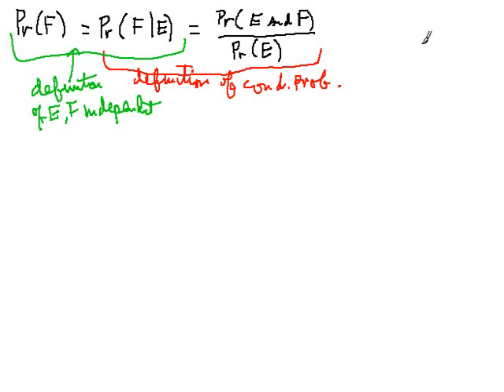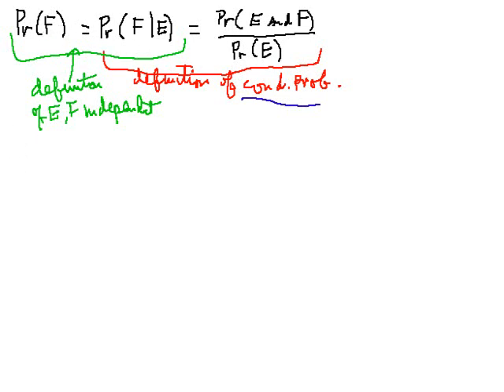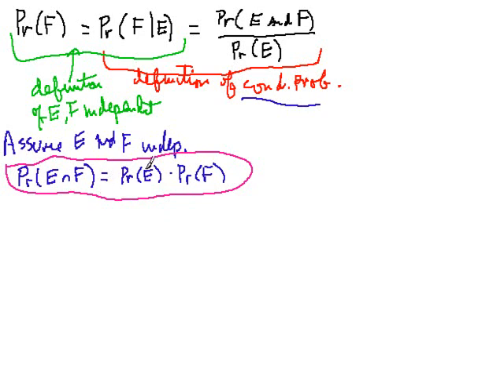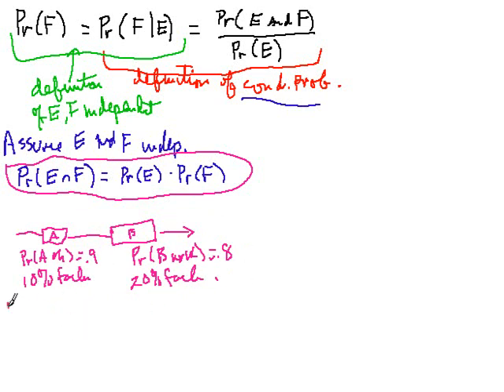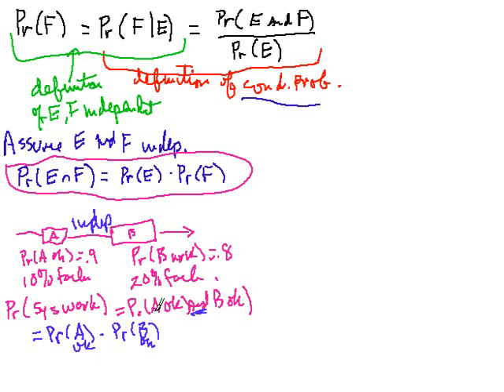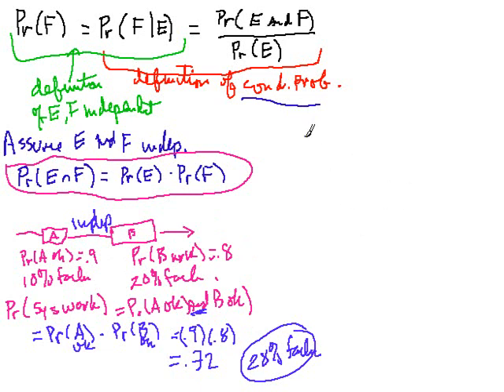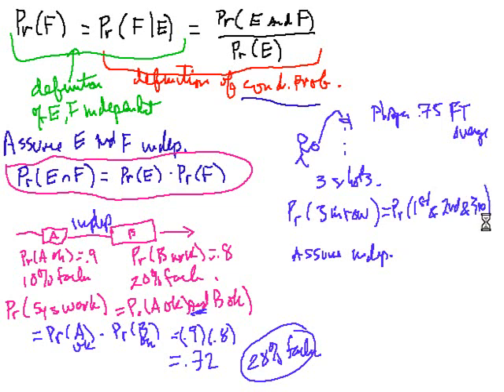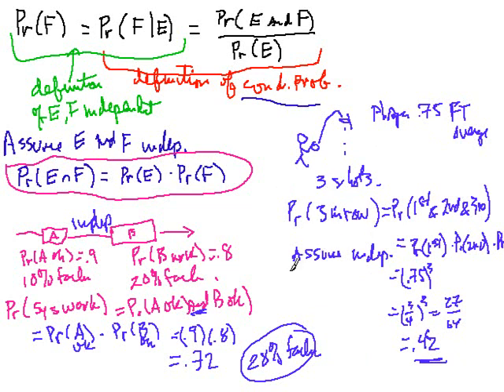Computing the joint probability of independent events